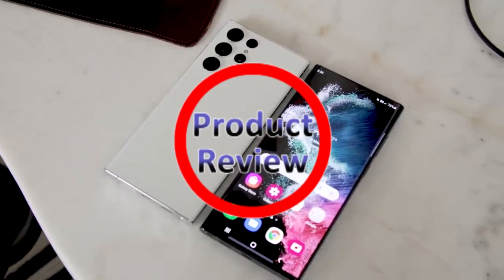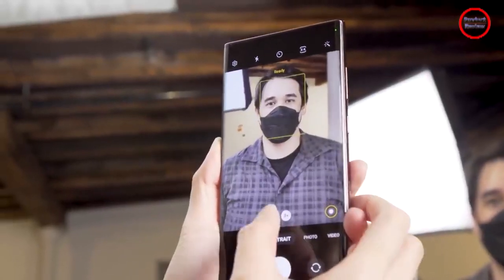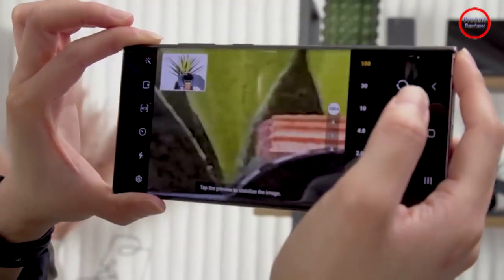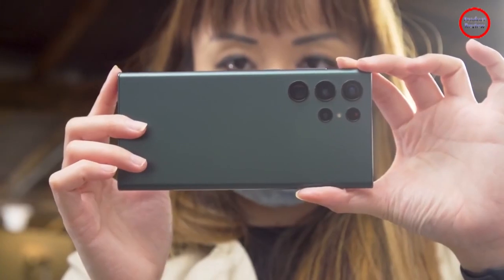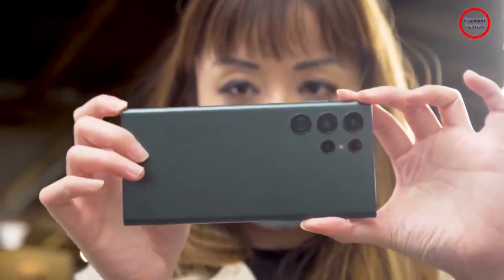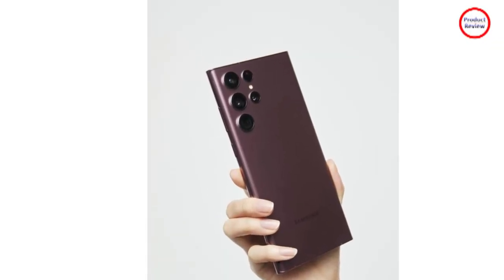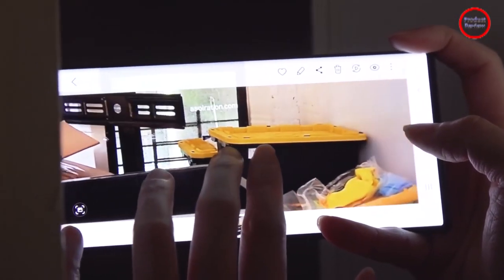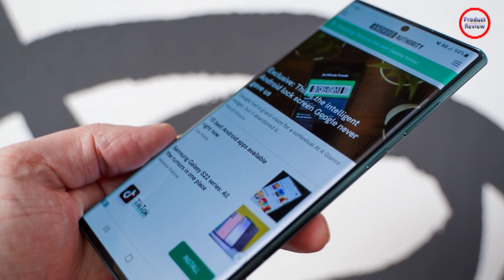Samsung Galaxy S22 Ultra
SOCIAL